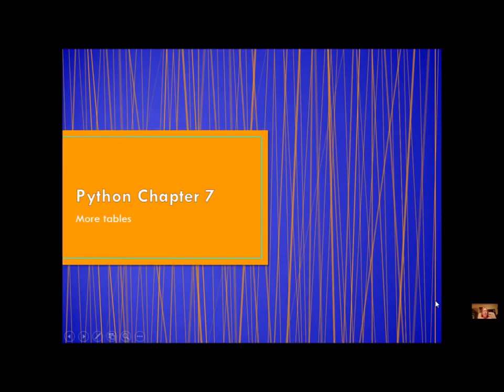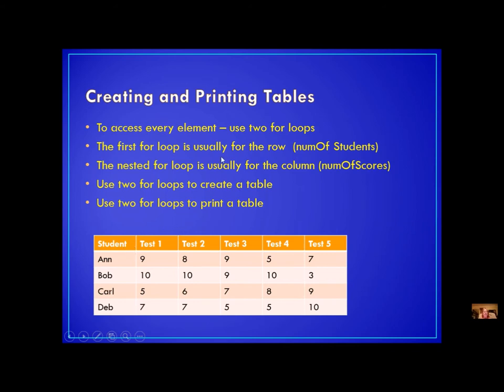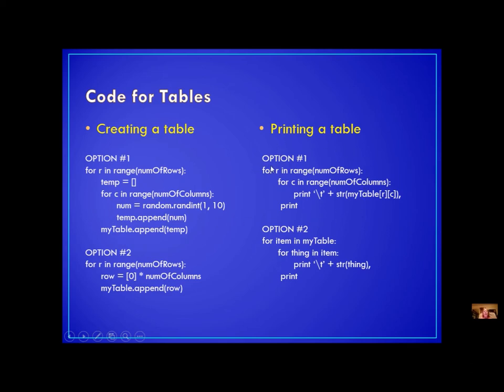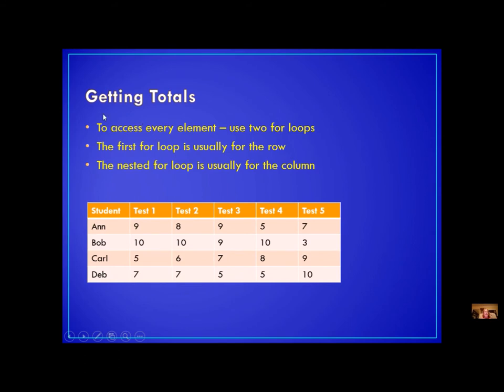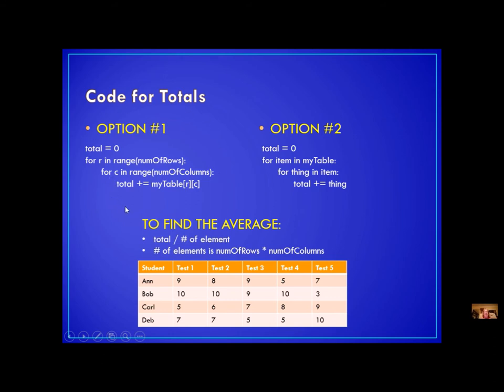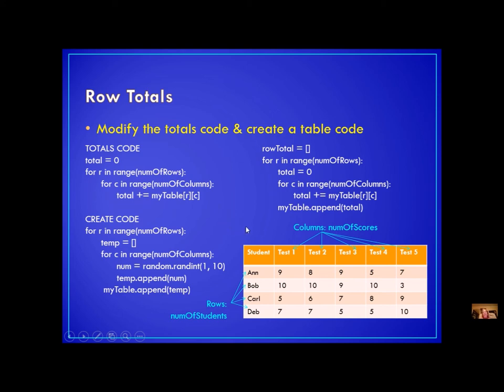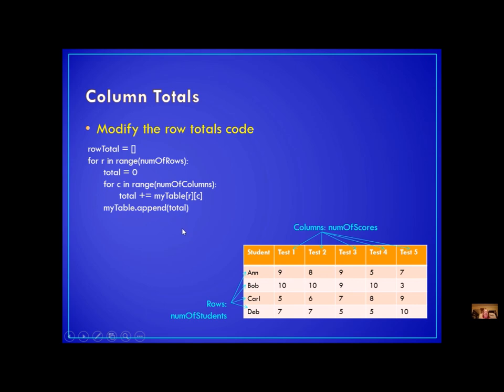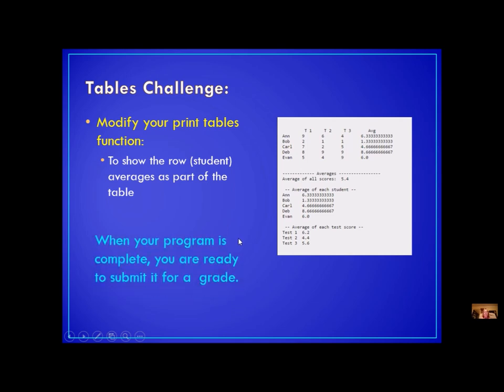Python Chapter 7 More Tables